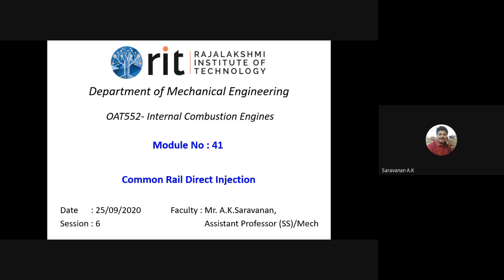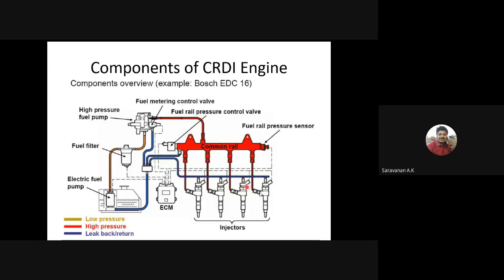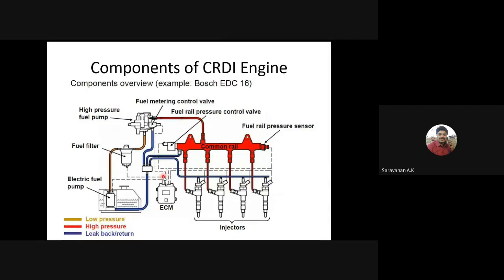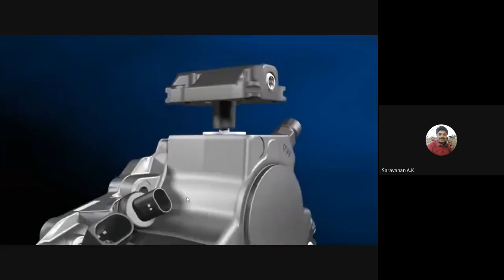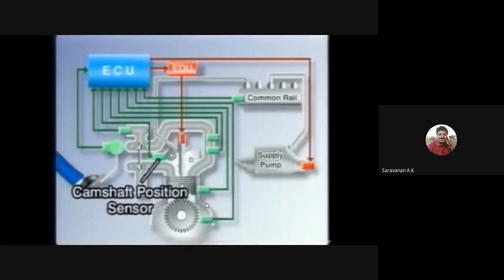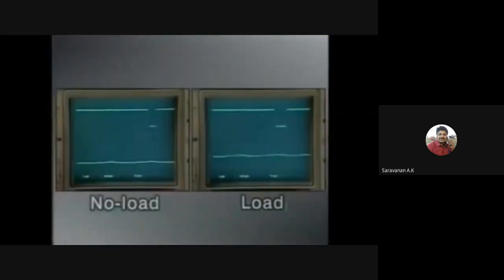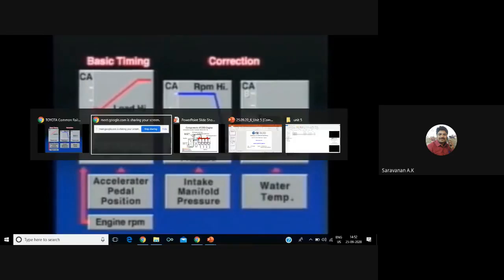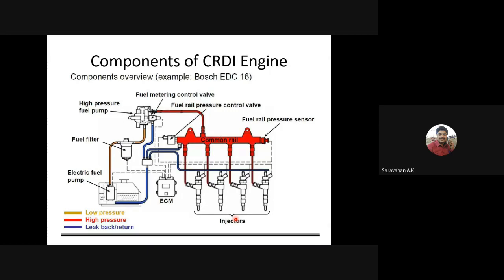ICE- CRDI Engines-II